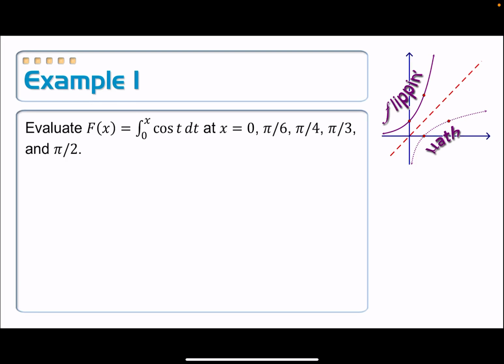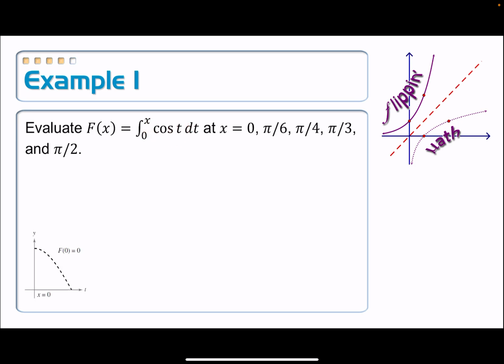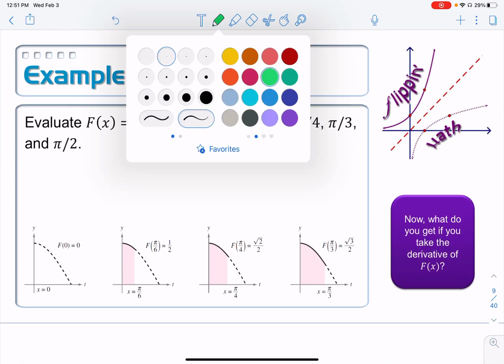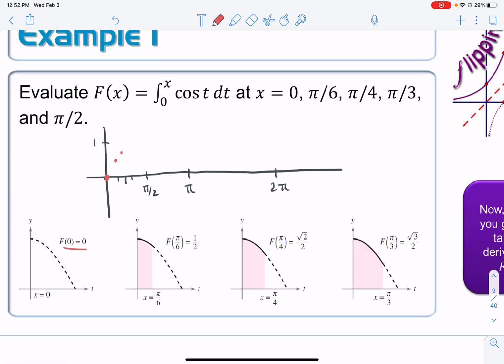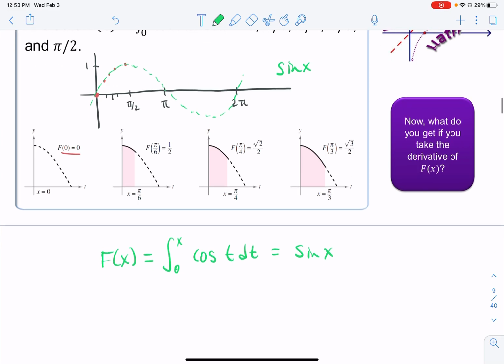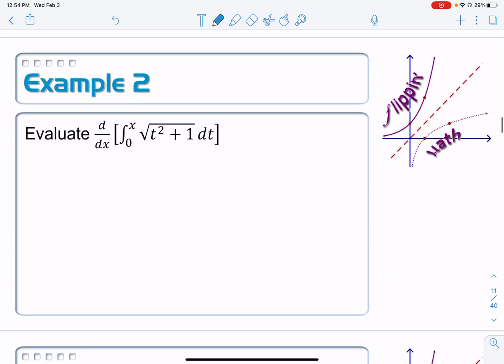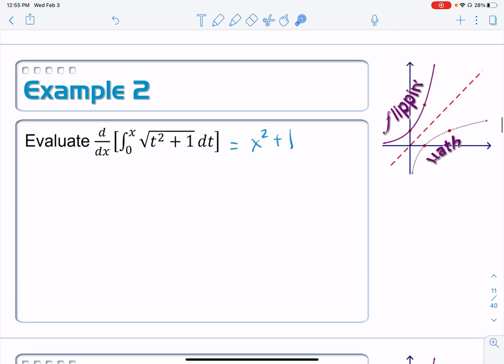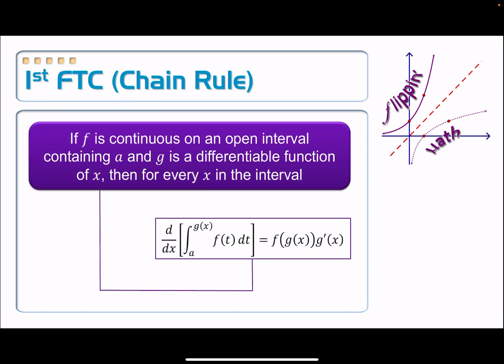5-4: Fun Theorems, 01c